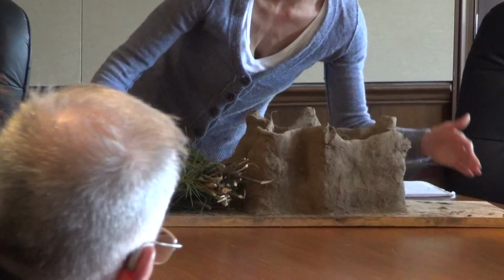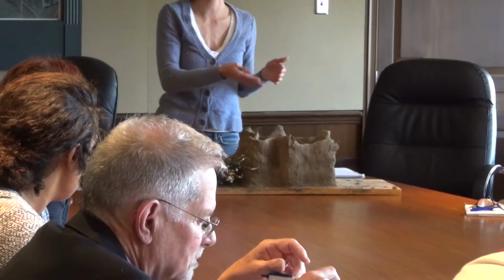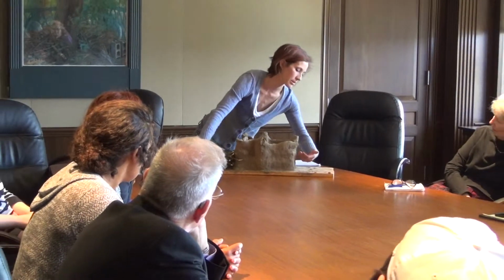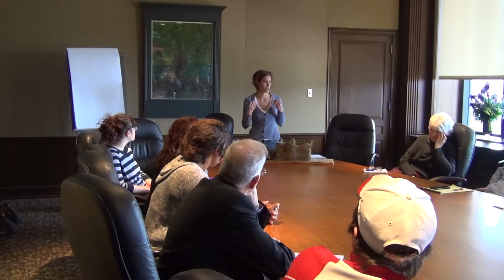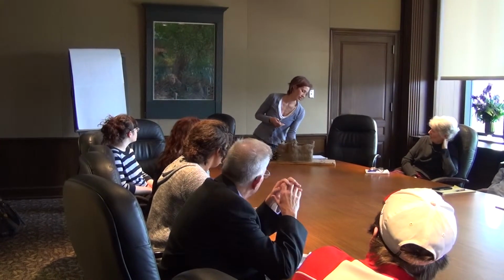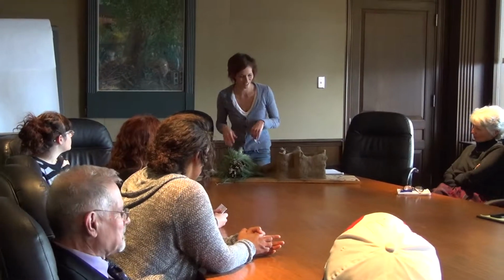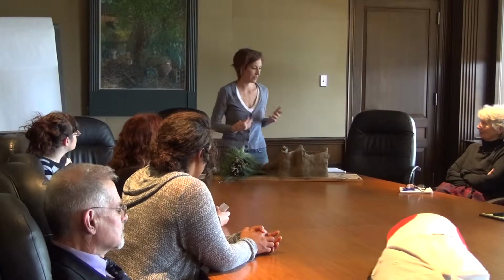IUSB 2015 Sustainable Agriculture Presentations: Elizabeth Odea (Pt 5)